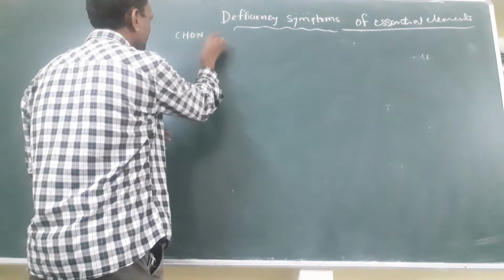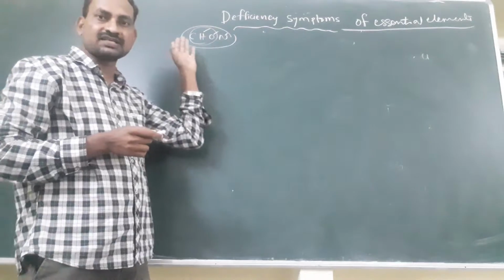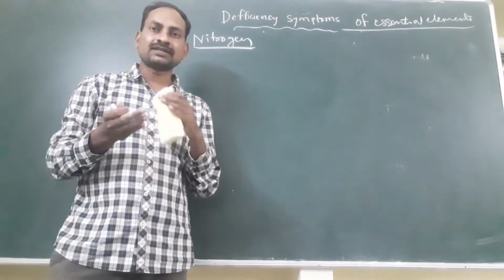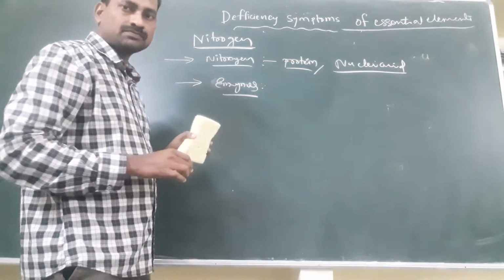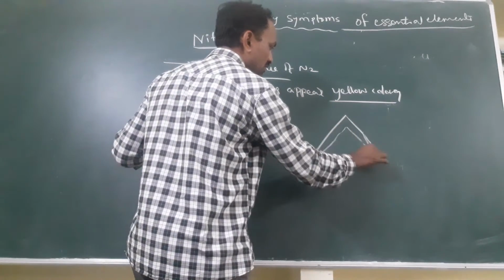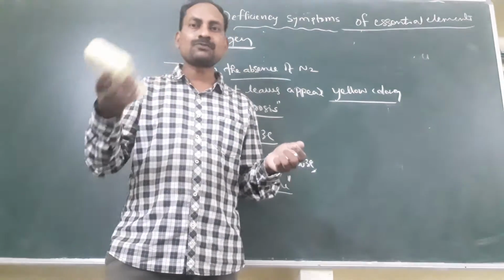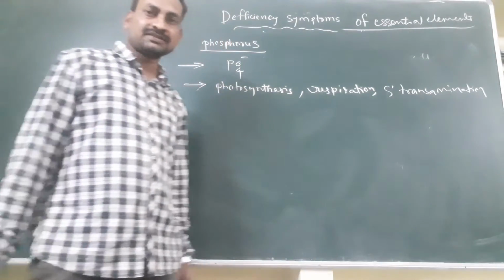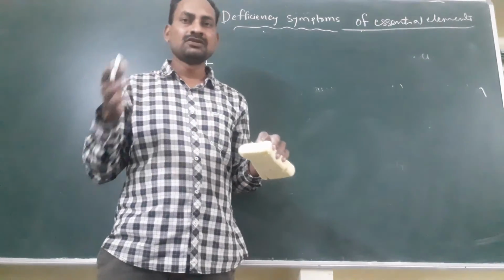Deficiency Symptoms of Essential Elements (Mineral Nutrition).